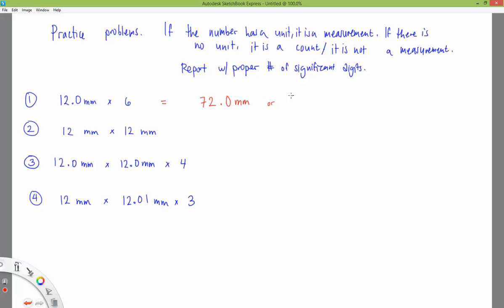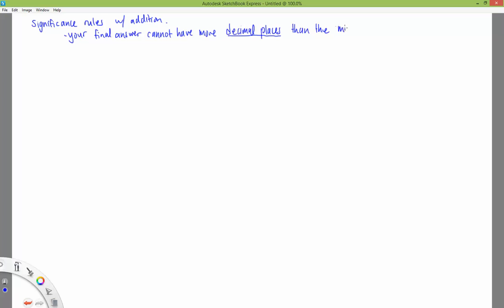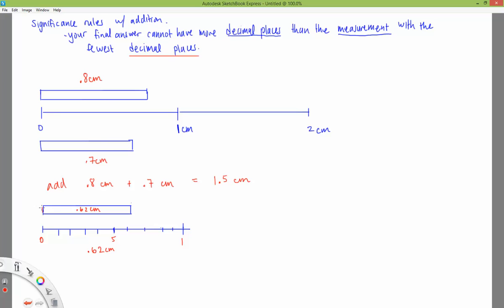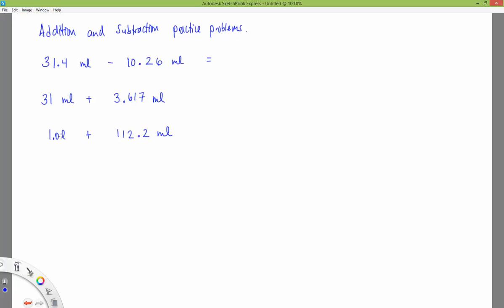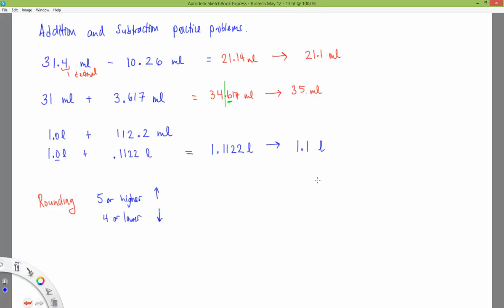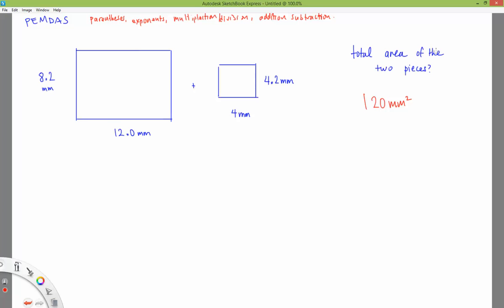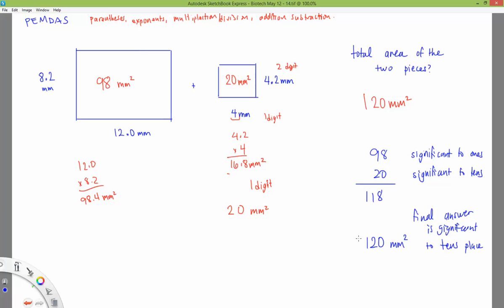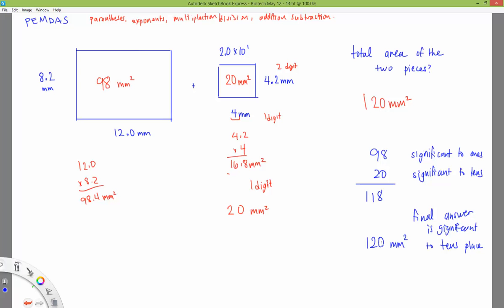Biotech May 12 Part 3